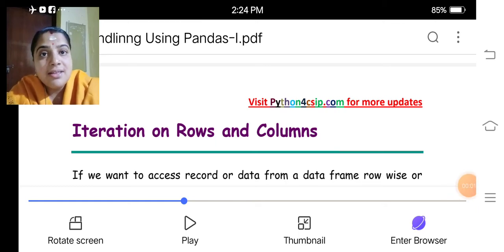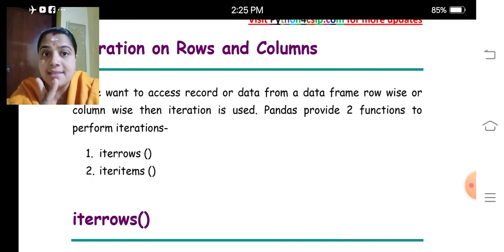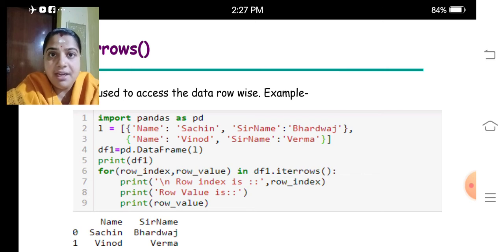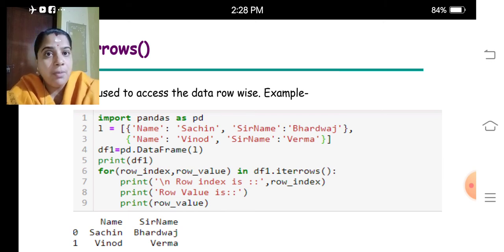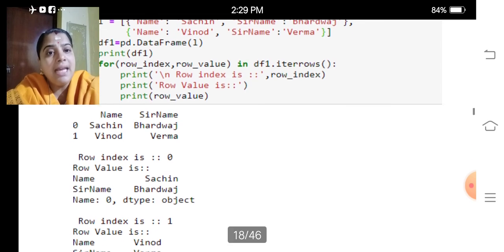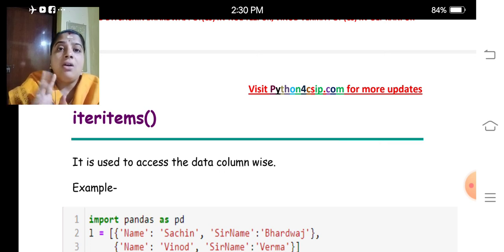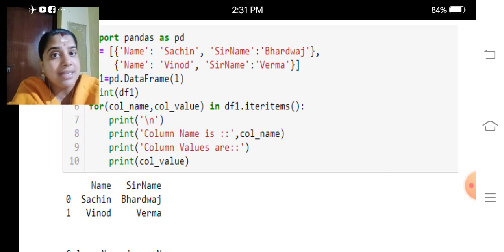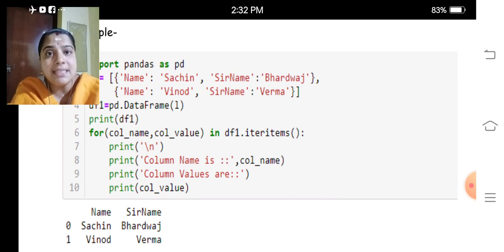12IP-MD4-Sep 26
Dataframe elements accessing